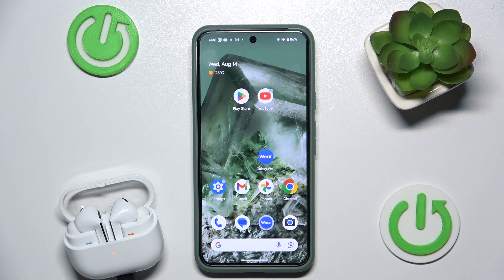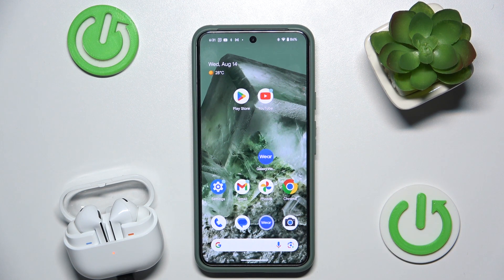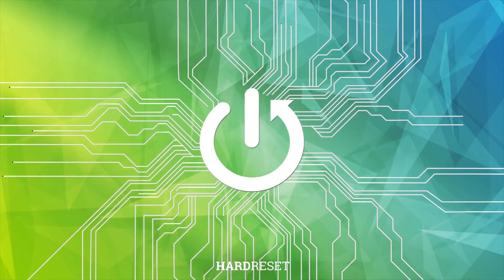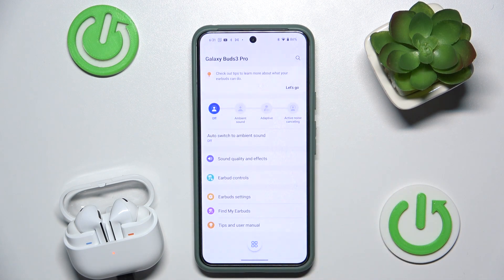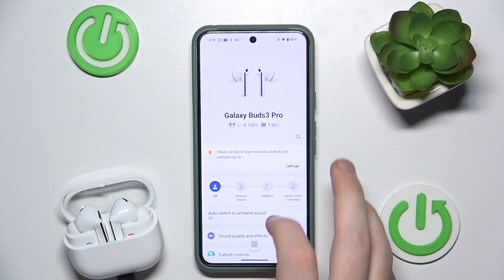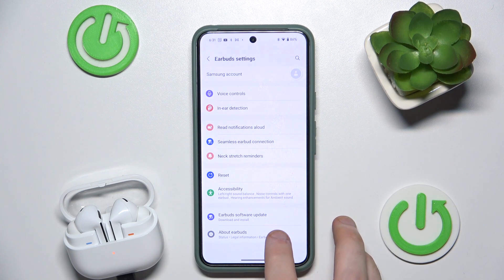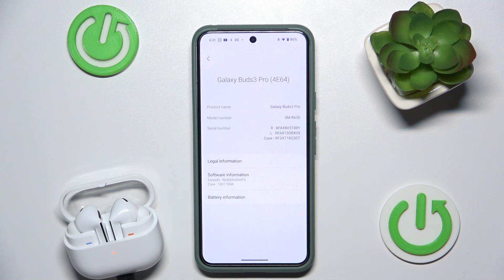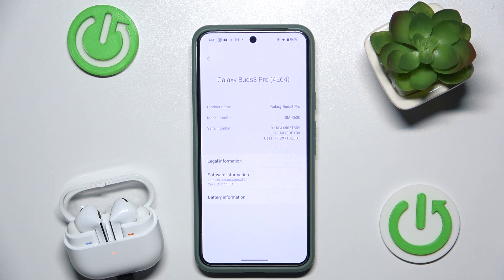Samsung Galaxy Buds3 Pro - How to Check Software Version? | View Software Version on Buds 3 Pro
Welcome! Today’s video will show you how to check the current software version of your Samsung Galaxy Buds3 Pro. Keeping track of your software version helps ensure you have the latest features and updates. We’ll guide you through the steps to view your software version easily.

How to check software version in Samsung Galaxy Buds3 Pro?
How to view current software version in Samsung Galaxy Buds3 Pro Smartphone?
How to find software information in Samsung Galaxy Buds3 Pro Phone?